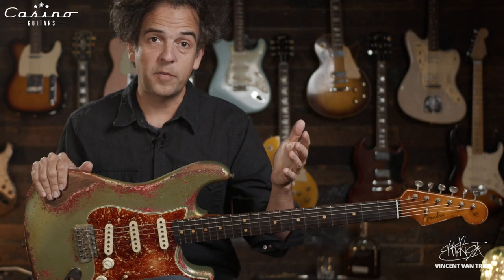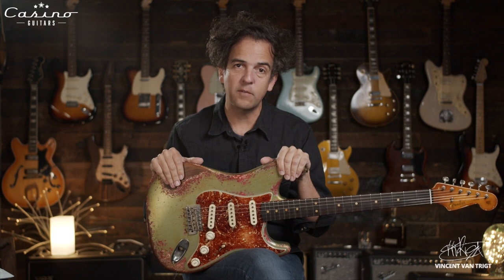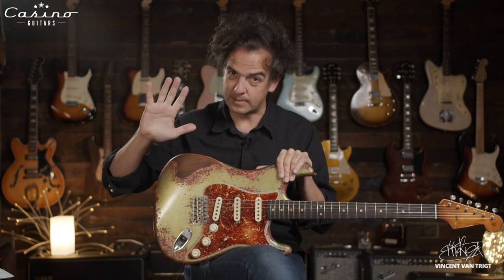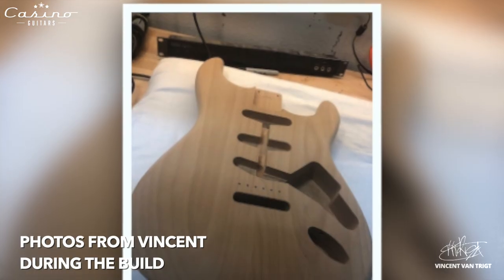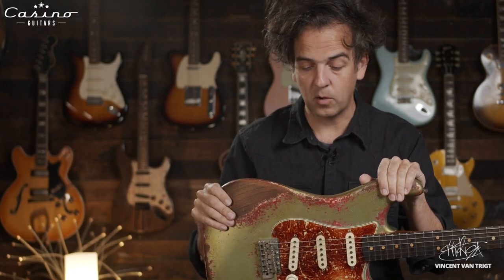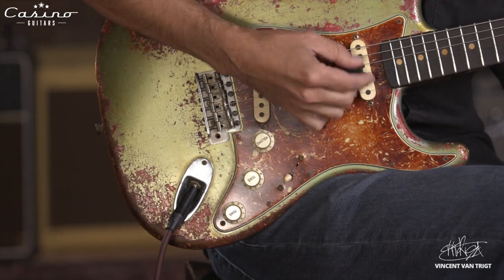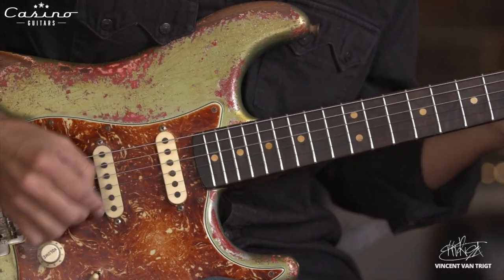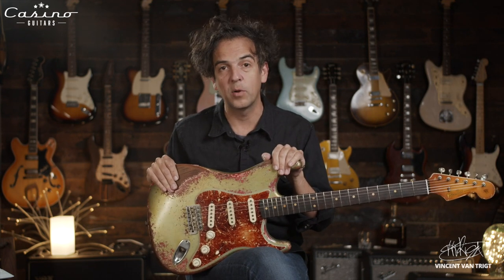How A Fender Custom Shop Masterbuilt Is Made - A Vincent Van Trigt Stratocaster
We give you a start to finish look of what it looks like to order a Fender Custom Shop Masterbuilt Guitar. From inception to the conversation with the masterbuilder, we give you the insight into the build with photos from Vincent Van Trigt himself!

SHOP HOURS : MON - SAT 11AM - 6PM, SUN 12-4PM